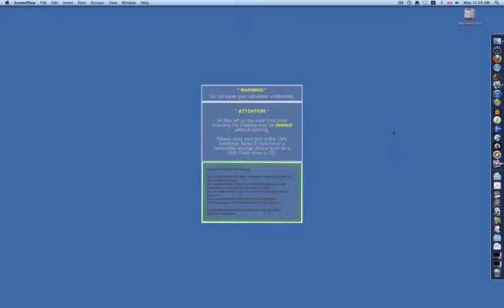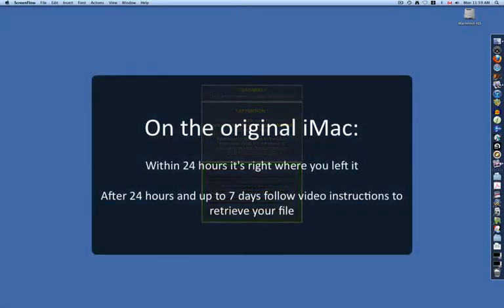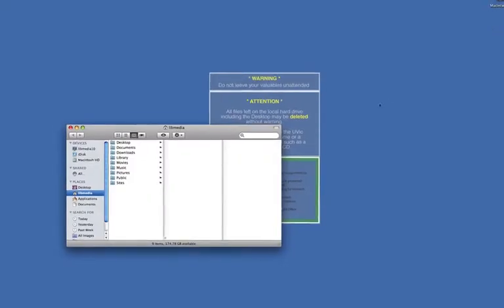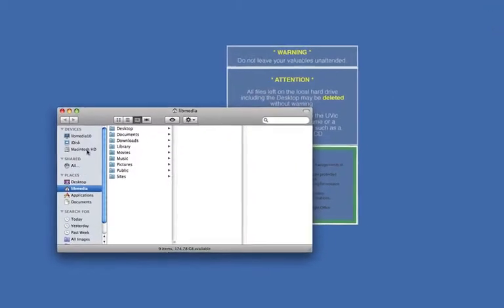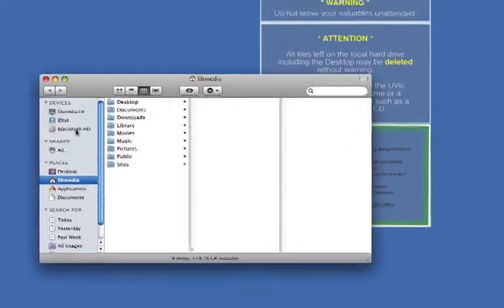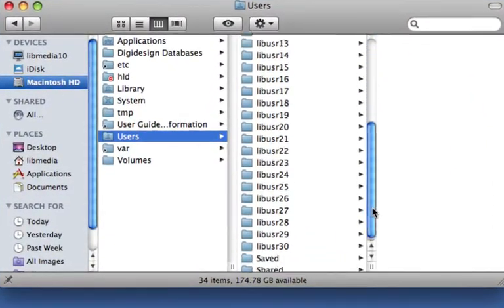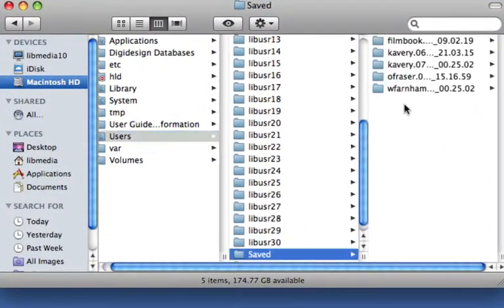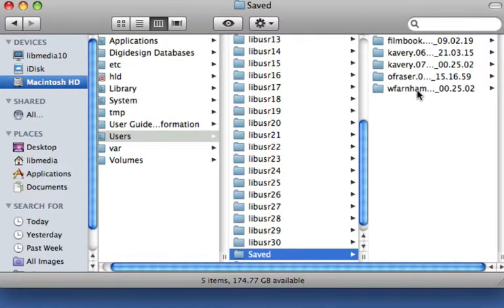How to retrieve a file from the iMacs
If you've left a computer, or it's crashed, never fear...you can get your file back!  Just don't wait more than 7 days, and be sure to visit the exact computer you were using.